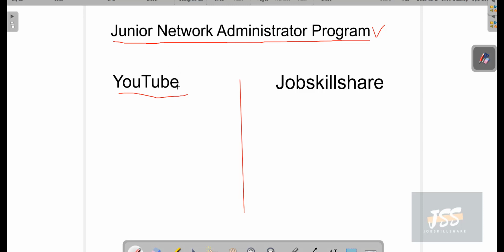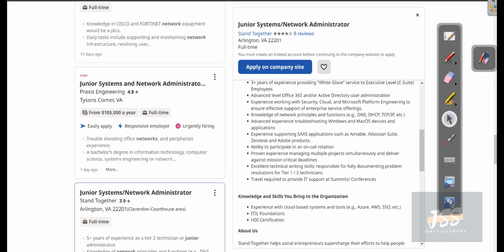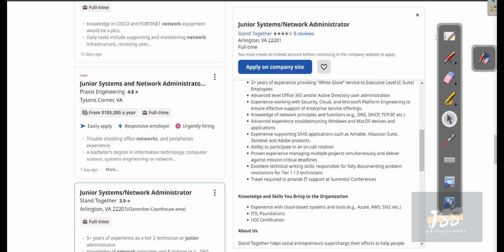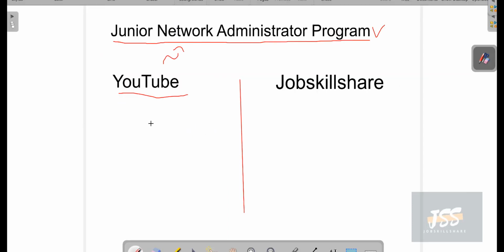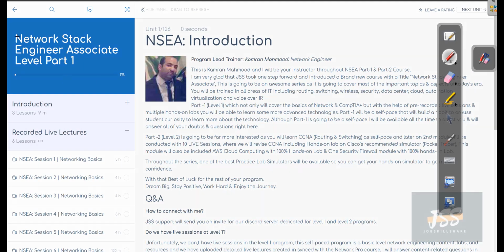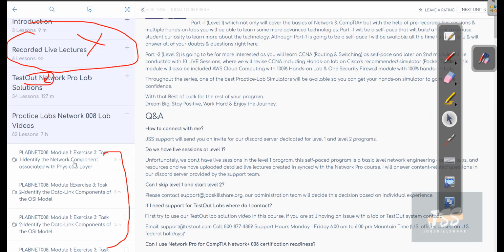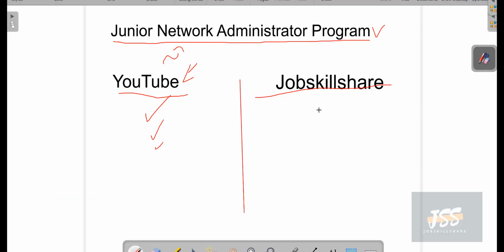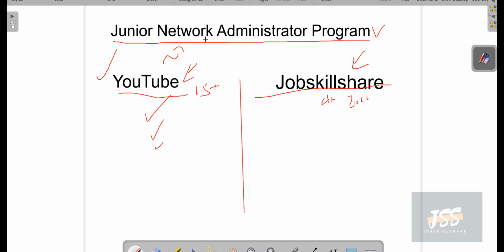IT Administration | Transitioning Skills on YouTube and Jobskillshare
JSS has over 50,000+ members. Most of our students have landed jobs with top companies worldwide. We want to help our working IT support professionals with advancing careers to more advanced IT roles.